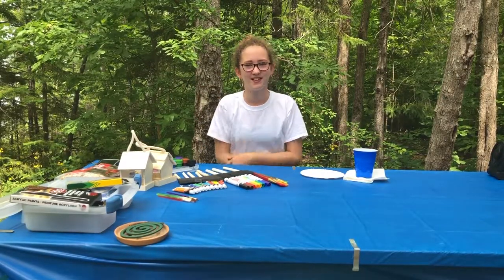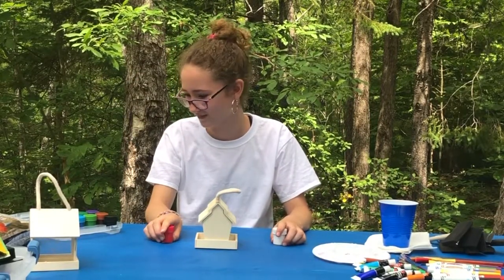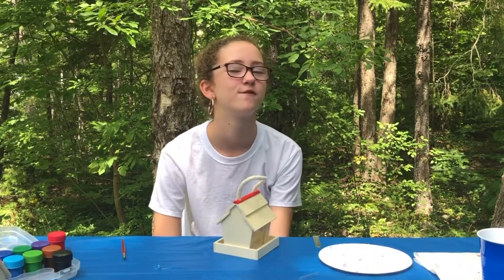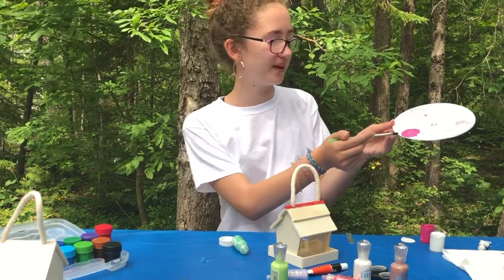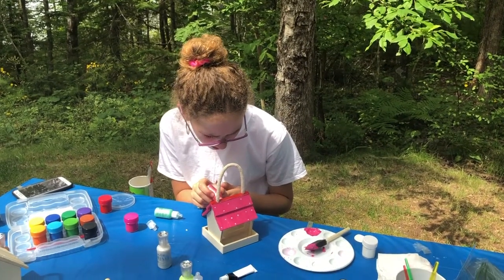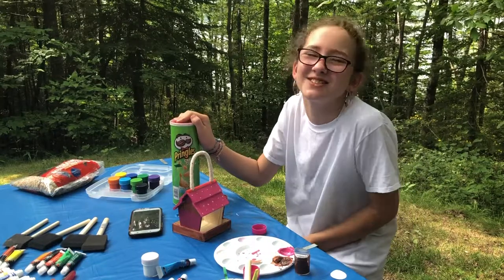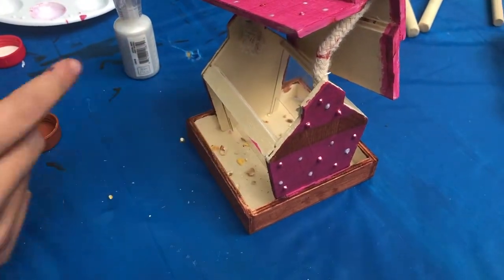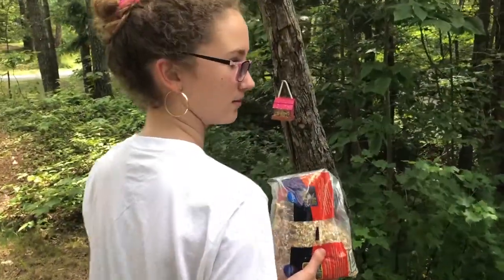Camping Craft Ideas | Painting a Bird House | Summer Craft DIY's | It's Jenna ♥ DIY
In this video "It's Jenna" paints a Bird House using all dollar store items.

In this video Jenna shares her creative idea of painting it like a chocolate cake with strawberry icing, sprinkles with a cherry topping!